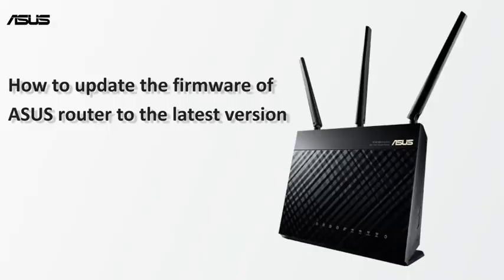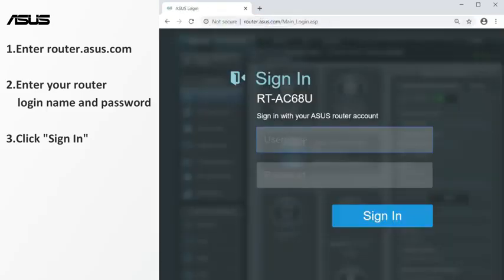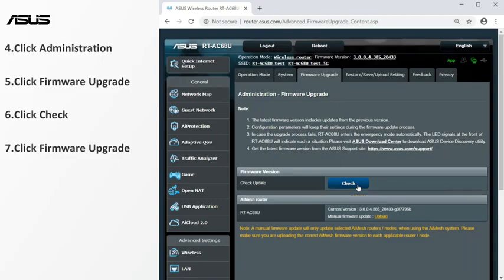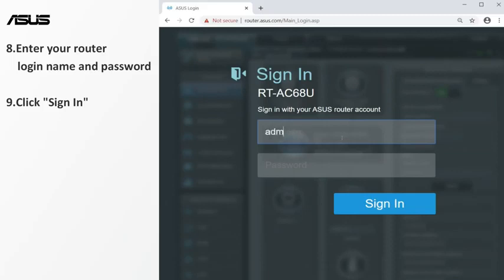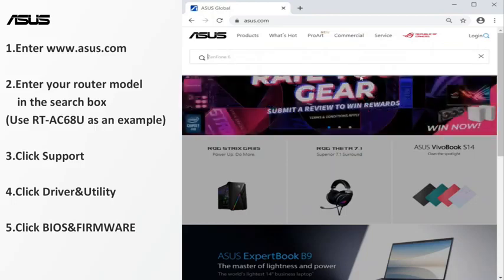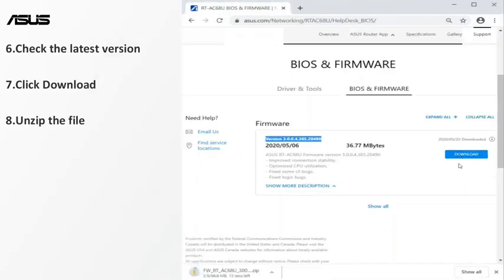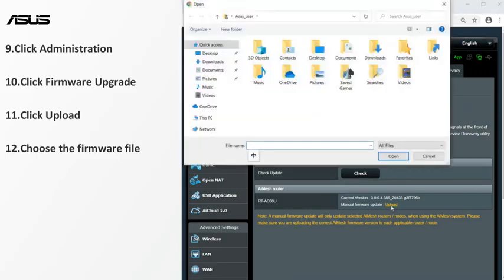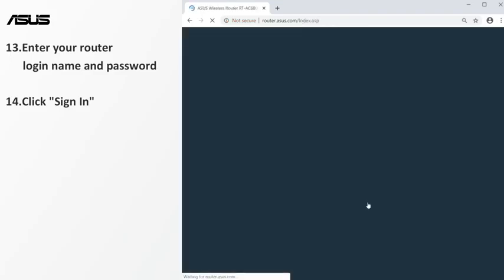How to Update the Firmware of ASUS WiFi Router?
New version of firmware usually includes new security and bug fixes.
Update your firmware regularly to get the latest updates for your router.
You can either live update or update manually.

[WAN] How to set up an Internet Connection?